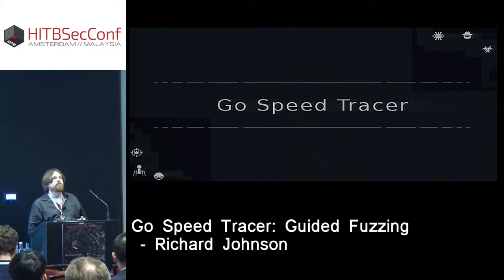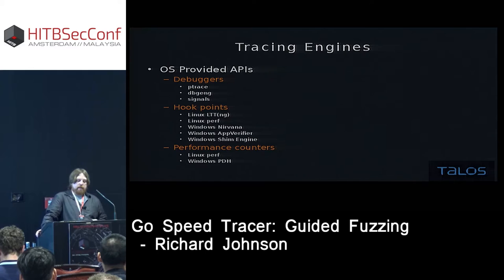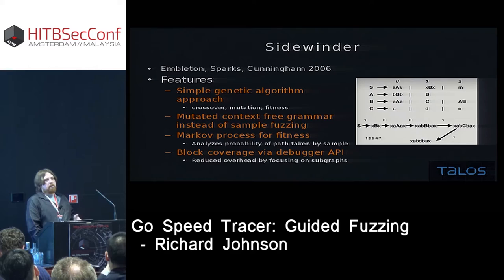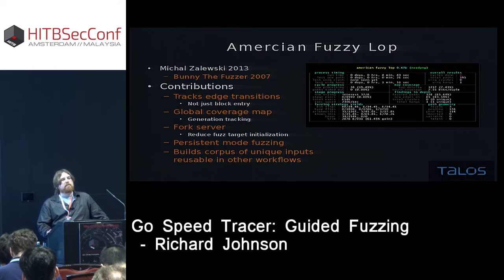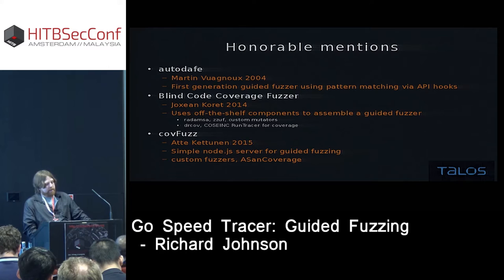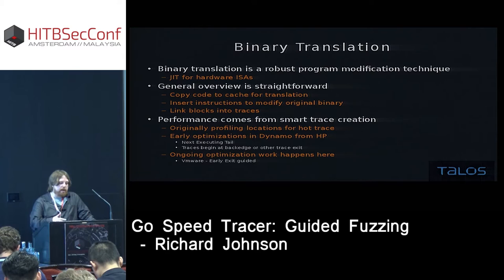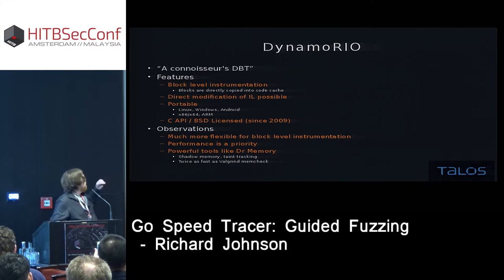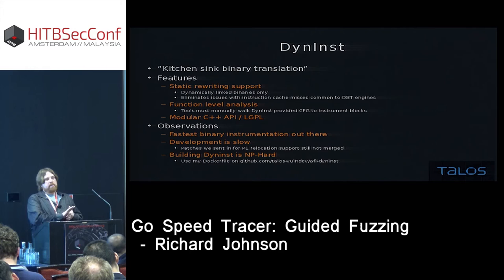HITB2016AMS D2T2 - Go Speed Tracer Guided Fuzzing - Richard Johnson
The past few years have seen a leap in fuzzing technology. The original paradigm established a decade ago resulted in two widely deployed approaches to fuzzing: sample based mutation and model based generation. Thanks to ever-increasing computational performance and better engineering, newer guided fuzzing approaches have proven to be supremely effective with a low cost of deployment. This talk will explore a few different approaches to guided fuzzing through dynamic analysis including code coverage analysis, constraint solving, and sampling/profiling based feedback mechanisms.

Novel contributions in this talk include:

– Opensource Windows Driver enabling Intel “Processor Trace”
– DBI based tracing engine for Windows/Linux/OSX binaries
– American Fuzzy Lop with full support for Windows binary targets

Richard Johnson is a computer security specialist with a focus on software vulnerability analysis. Currently the Research Manager of Talos Group for Cisco, Richard offers 15 years of expertise and leadership in the software security industry. Current responsibilities include research and development of advanced fuzzing and crash analysis technologies facilitating the automation of the vulnerability triage and discovery process. Richard has presented annually at top-tier industry conferences worldwide for over a decade and was co-founder of the Uninformed Journal.